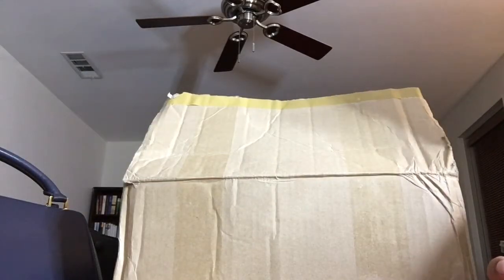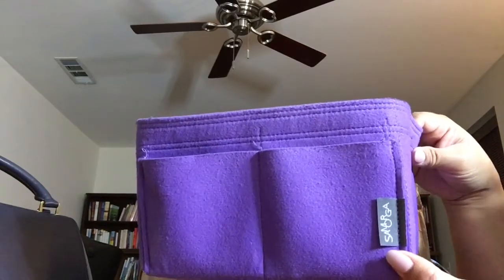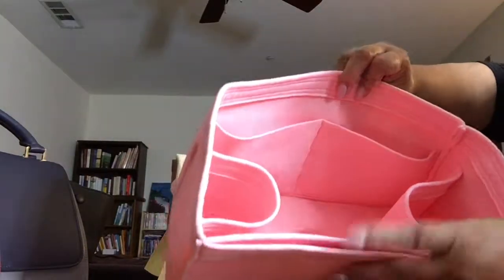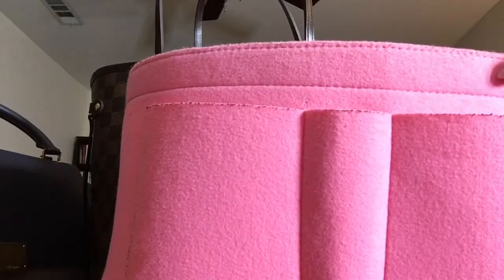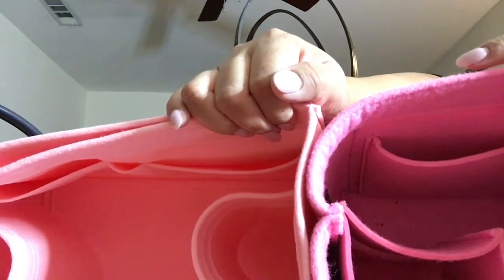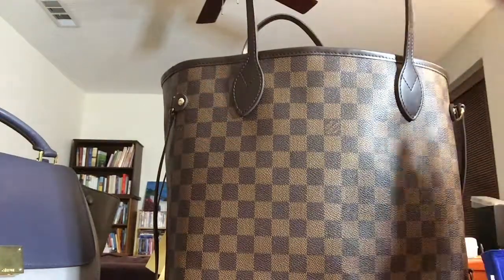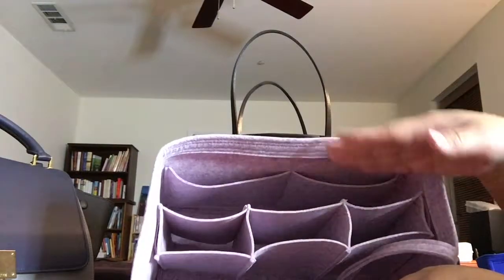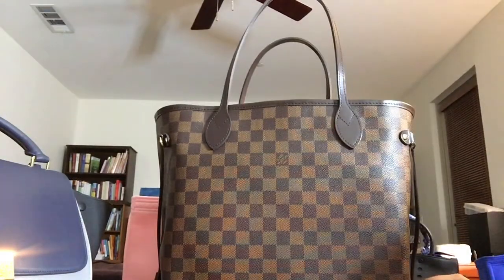Unboxing Samorga Organizers | Fit and Features| LV Neverfull MM, Celine Small Trapeze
These are the latest Samorga organizers that I have added to my collection to keep me organized while on the go.